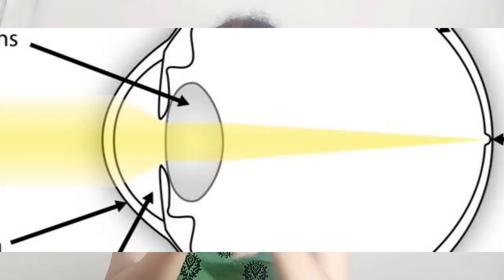Why does the cornea turns white?? Corneal opacity: causes and treatment